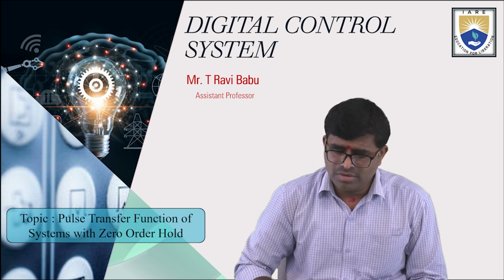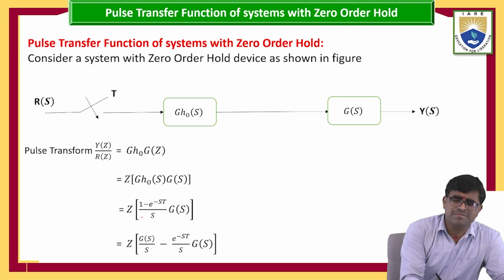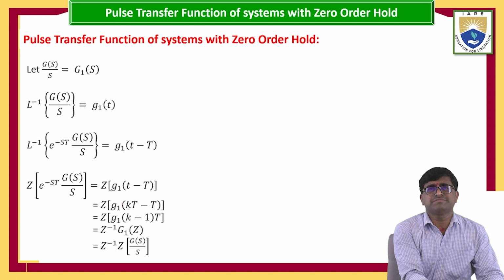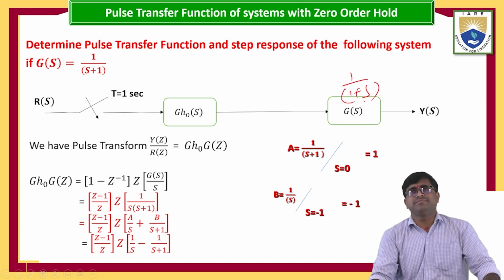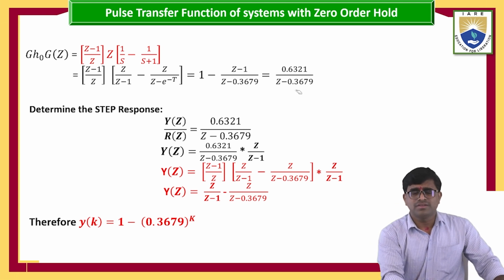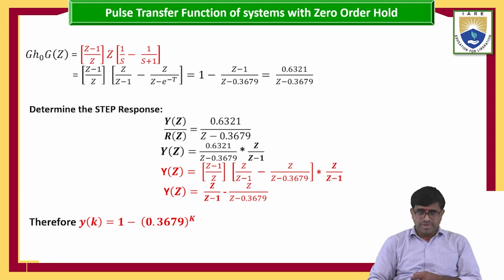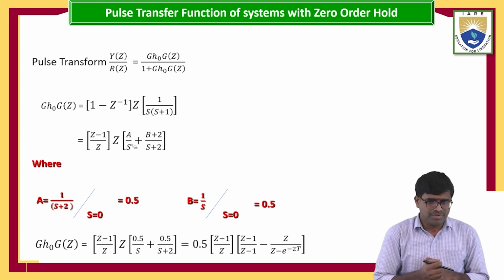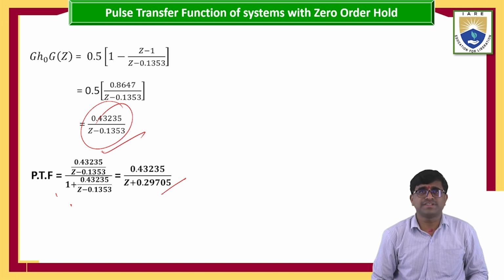Pulse Transfer Function of Systems with Zero Order Hold by Mr. T Ravi Babu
Pulse Transfer Function of Systems with Zero Order Hold by Mr. T Ravi Babu | IARE

Telangana, India.